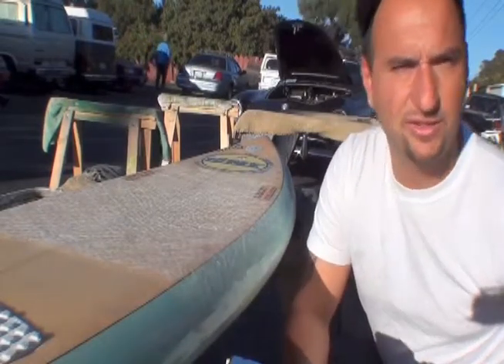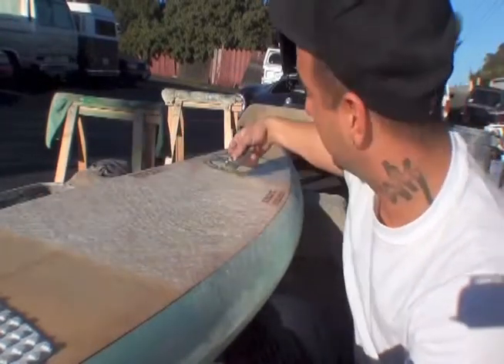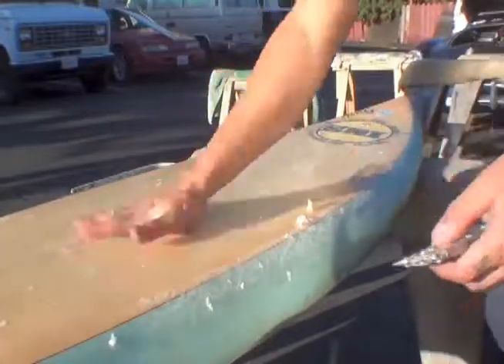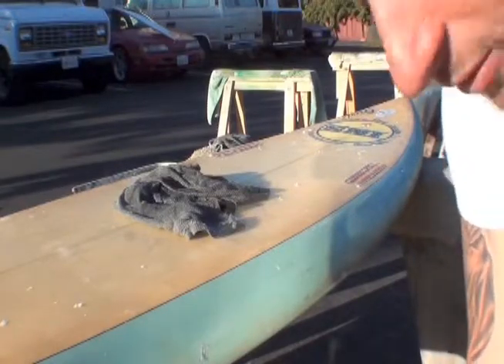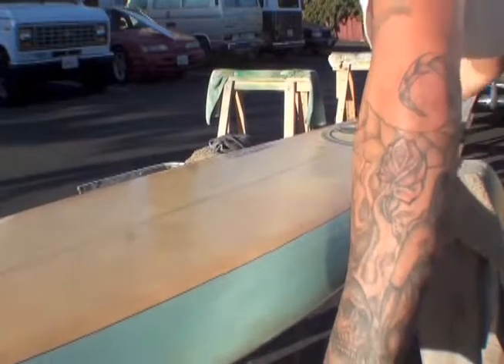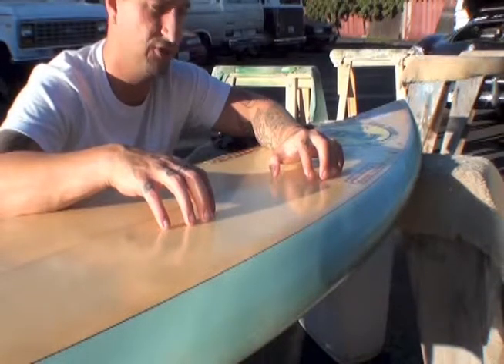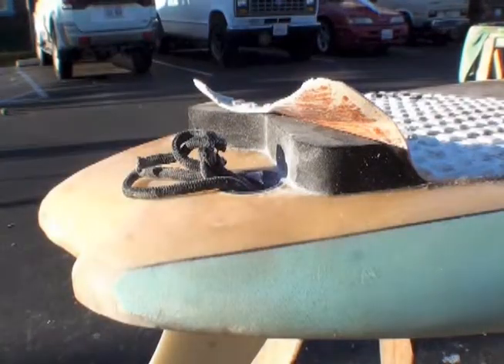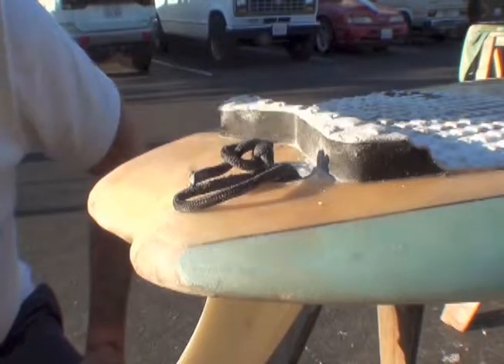Coconut Peet's Surfboard Repair Series Ep1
How to remove surf wax from your surfboard and get
it show room ready. Great professional advice to clean up
a surfboard you plan on selling, storing long term, or for shipping purposes.
Also in this feature Coconut Peet's Surfboard Repair and Trading Co. is instructing
how to repair worn out traction pad that is becoming unglued from deck.